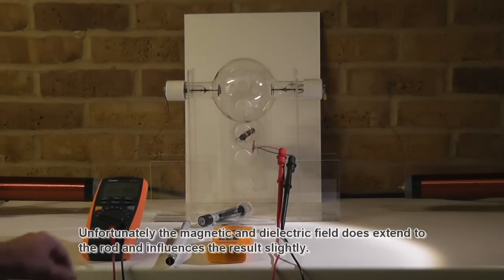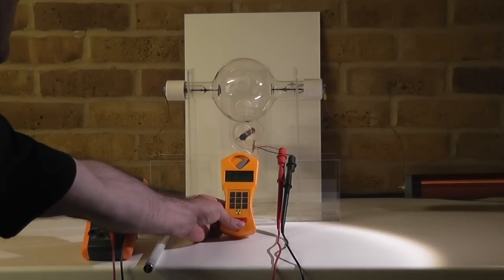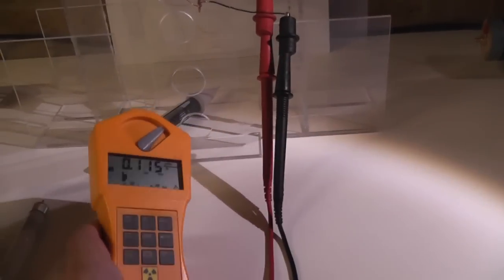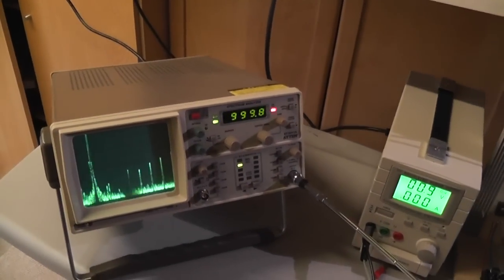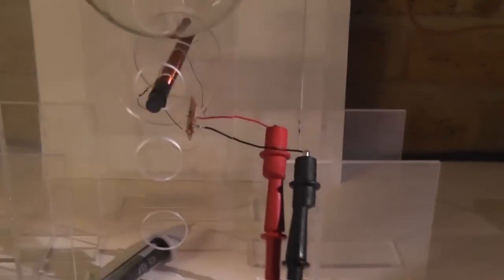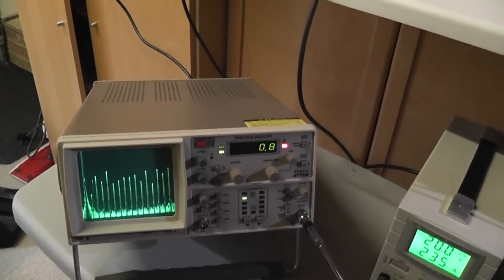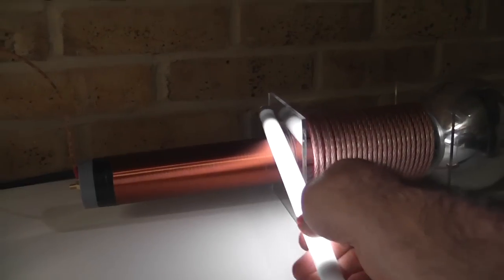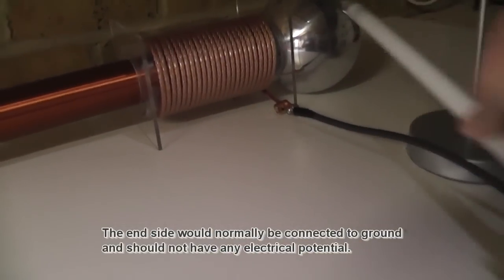Radiation levels of an excited Phanotron tube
I have conducted the first field test covering radioactivity, magnetic fields and dielectric fields. More tests are required with higher power levels.